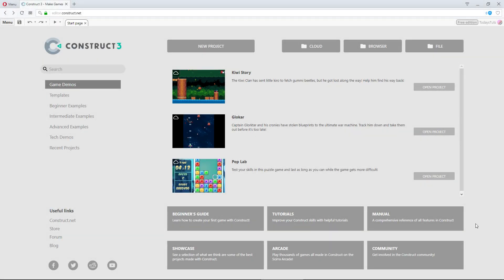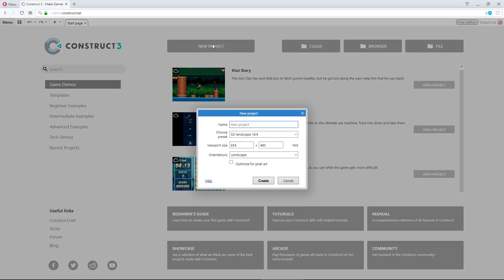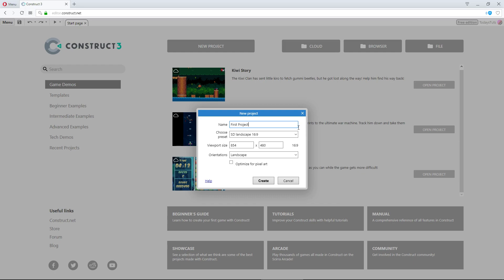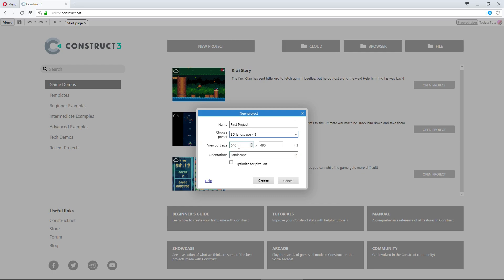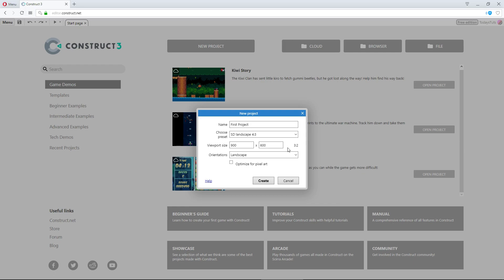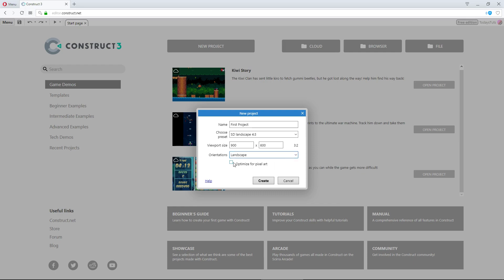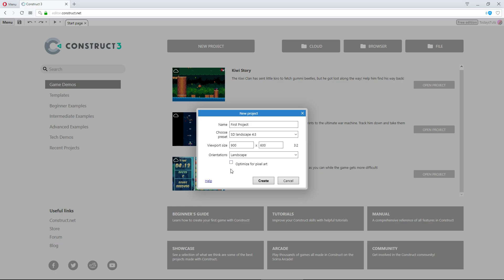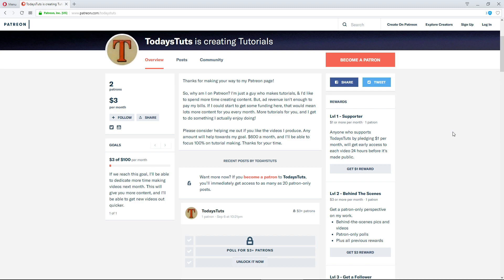Construct 3 First Game - Tutorial 2 - Setting up a New Project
Let's set up our first Project in Construct 3, and discuss each of the options available in the New Project window. This will be a quick setup video, before we get on with creating our first game.